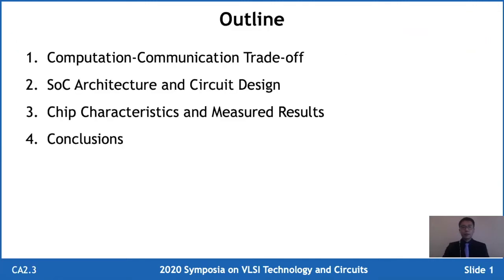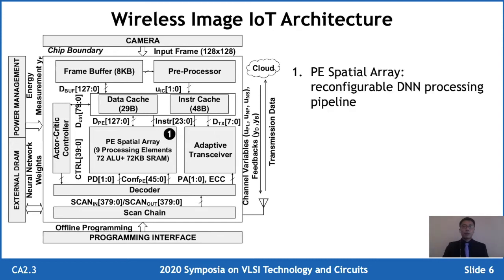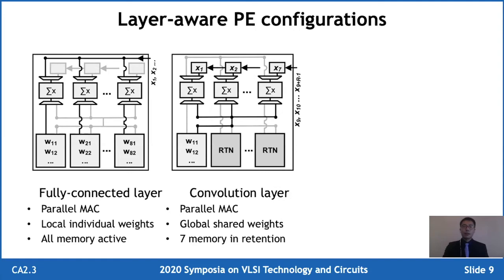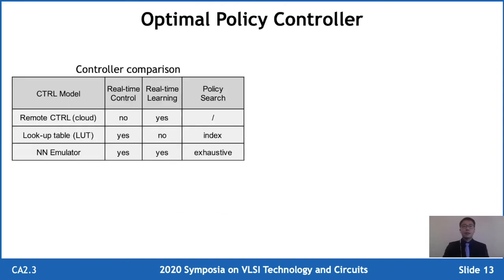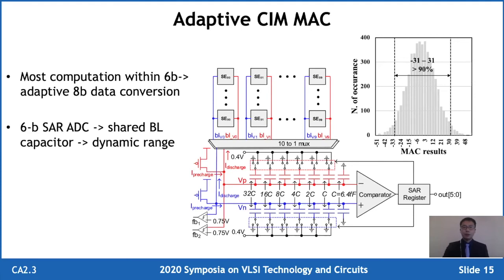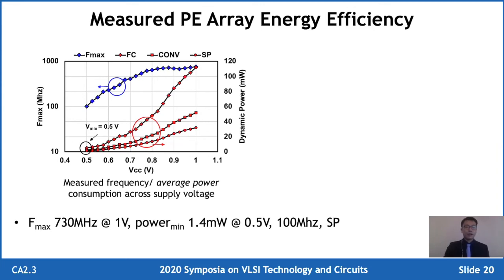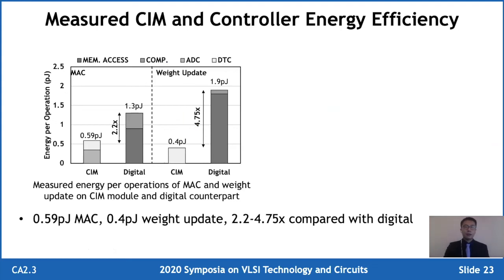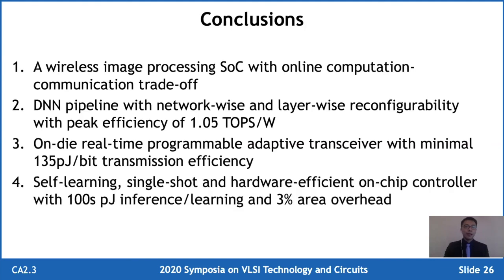[VLSI 2020] A 65nm Image Processing SoC Supporting Multiple DNN Models and Real-Time Computation-Com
[Conference]: IEEE Symposium on VLSI Circuits, 2020
[Title]: A 65nm Image Processing SoC Supporting Multiple DNN Models and Real-Time Computation-Communication Trade-Off Via Actor-Critical Neuro-Controller
[Author]: Ningyuan Cao (Georgia Tech), Baibhab Chatterjee (Purdue), Minxiang Gong, Muya Chang (Georgia Tech), Shreyas Sen (Purdue), Arijit Raychowdhury (Georgia Tech)